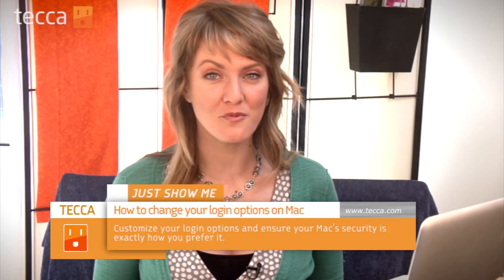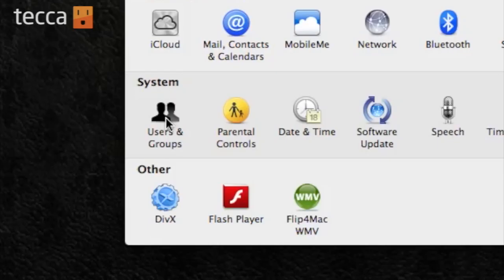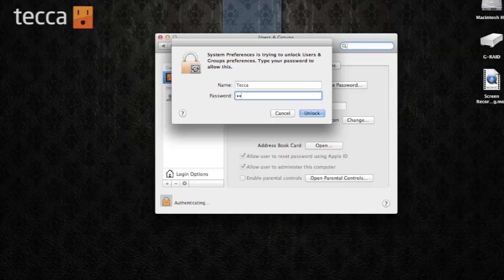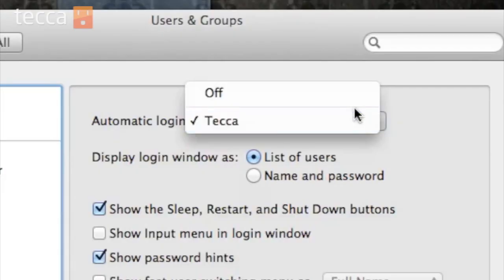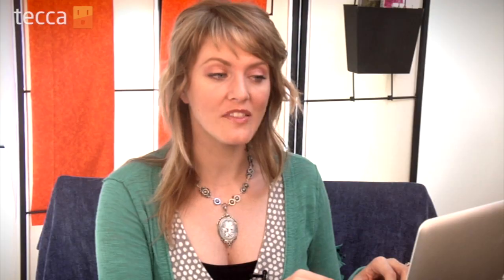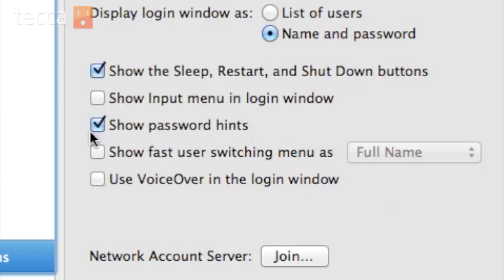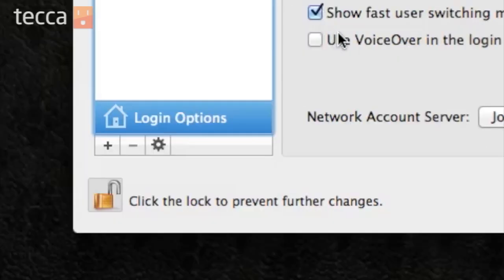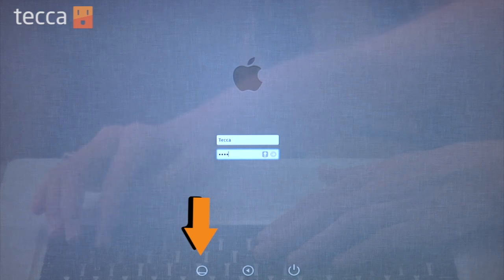Just Show Me: How to change your login options on your Mac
You want to protect your computer from snooping eyes and control your kids' access to your files. You can change the login information for your Mac by setting up users and passwords under Settings. We show you how!

Don't forget you can see more helpful Just Show Me content